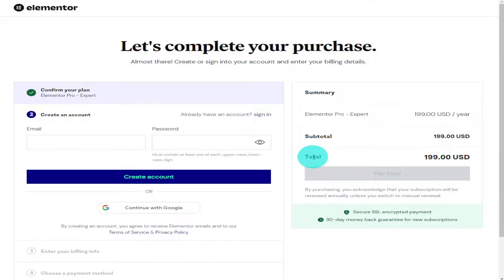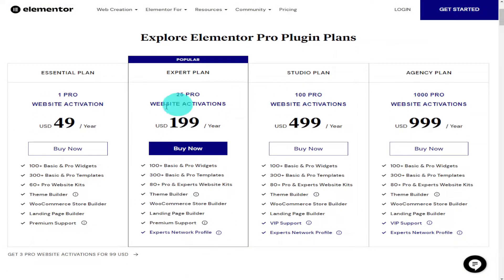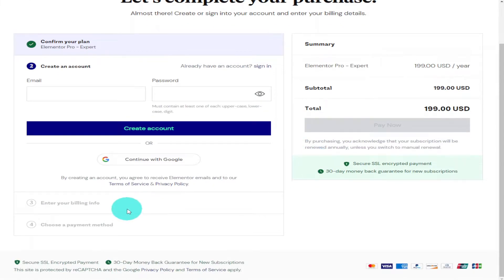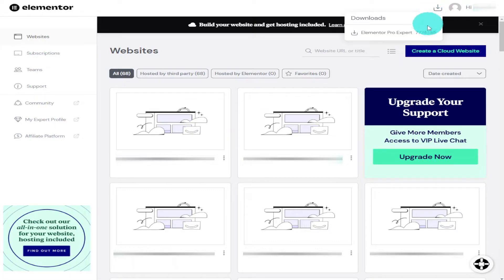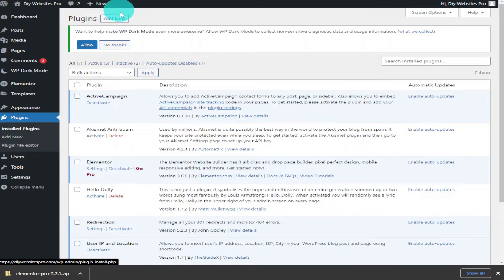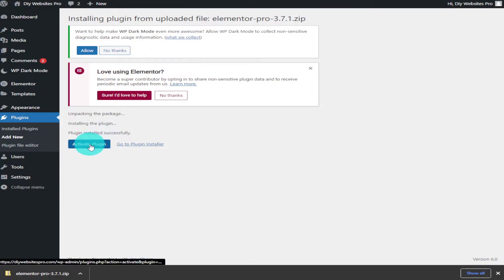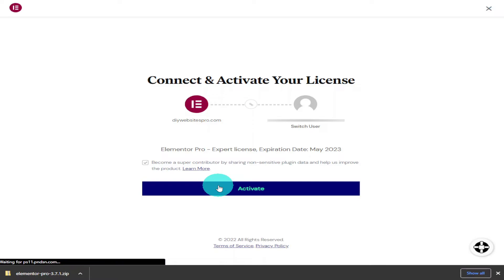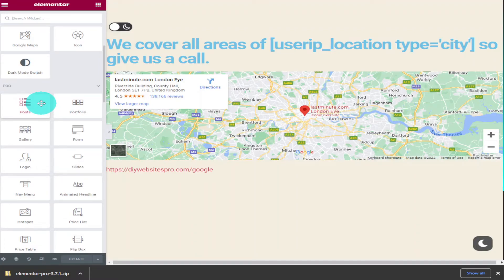How To Install Elementor Pro On WordPress In Under 3 Minutes / How To Activate Elementor Pro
In this video I will show you how to install and activate Elementor Pro in under 3 minutes.

My aim for my videos is to cut out all the unnecessary stuff and get to what you want to know as fast as possible.

00:00 - Intro - How To Install Elementor Pro On WordPress In Under 3 Minutes / How To Activate Elementor Pro
00:13 - How To Sign Up To Elementor Pro
00:43 - How To Download Elementor Pro
01:06 - How To Install Elementor Pro On WordPress
01:29 - How To Activate Elementor Pro On WordPress
01:58 - Testing Elementor Pro Is Activated